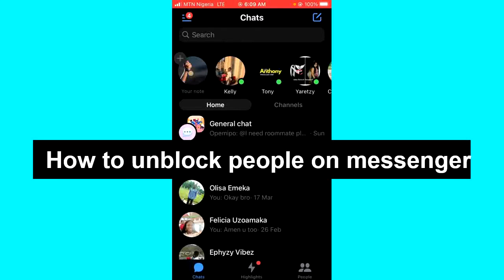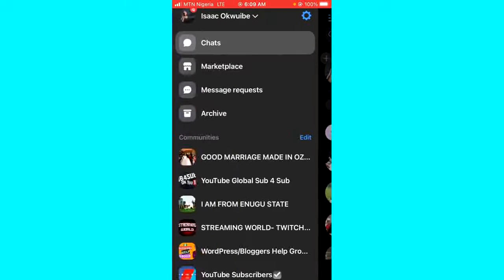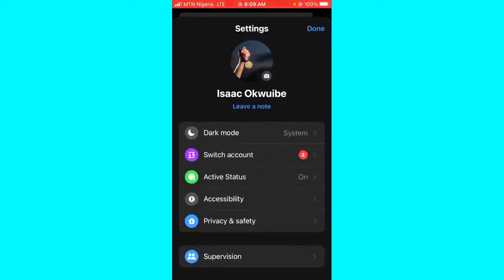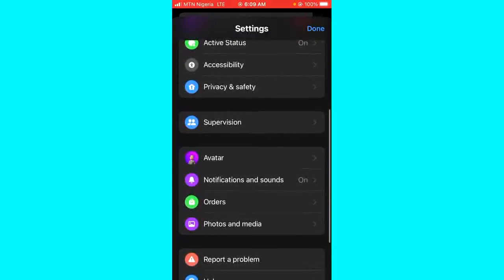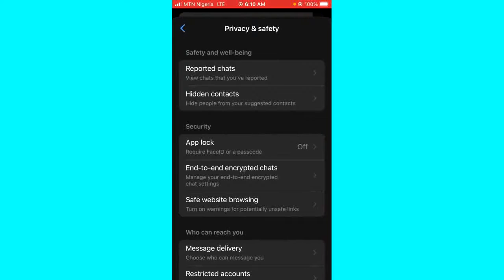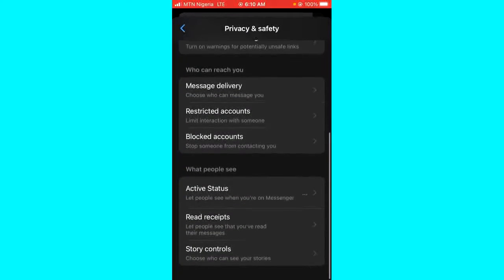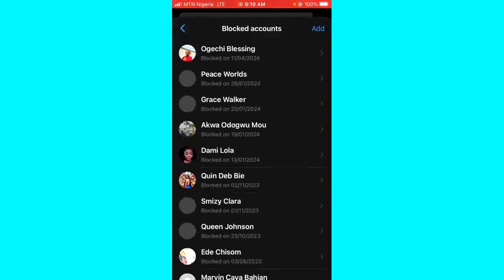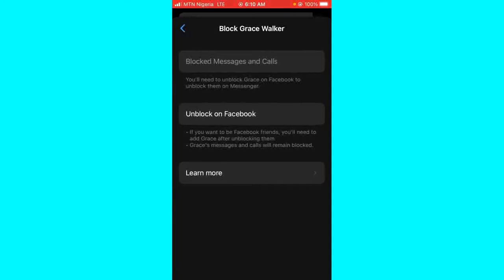how to Unblock People On Messenger (2024)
In this video, I will show you how to unblock people on Facebook messenger app.

This video is related to :-
► how to unblock people on messenger iphone
► how to unblock people on messenger android